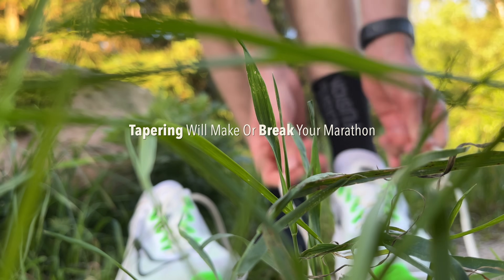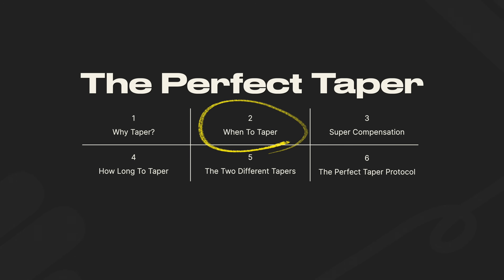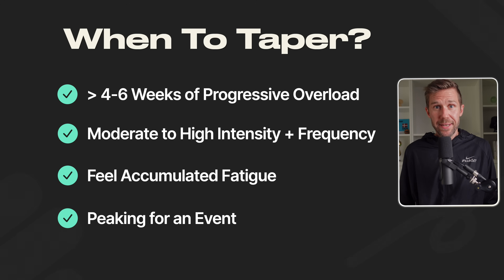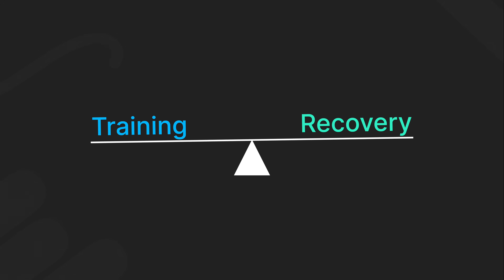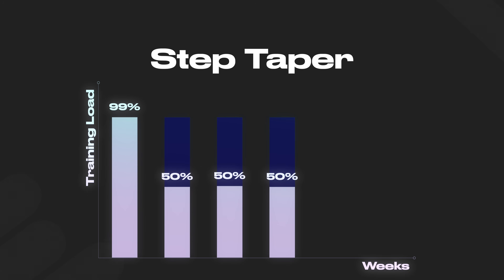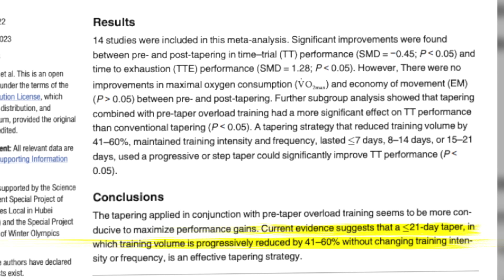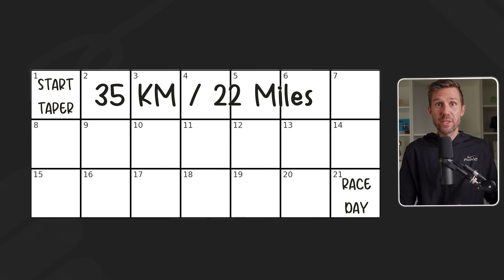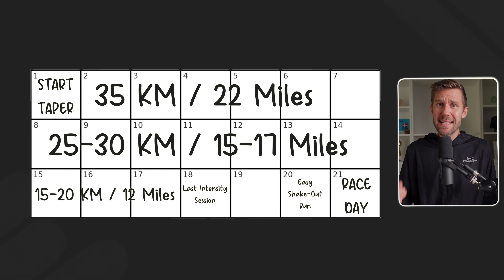The Smartest Way To Taper (Science Explained)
If you’re new to my channel, my name is Nicklas Røssner. I’m a performance specialist, physiotherapist, and former national team triathlete. For over 20 years, I’ve dedicated my life to reverse-engineering world-class performance—not just for myself but also for the athletes I’ve coached and mentored along the way. Given this is a YT channel, and anyone can claim anything, I’ll give you some stuff you can google to verify below.

11 yrs old: Started competing in cycling, discovering my love for endurance sports.
15 yrs old: Became a Team Denmark-certified athlete and raced for the youth national team.
19 yrs old: Hit rock bottom. Burned out and quit cycling, thinking I’d never return to elite sports.
21 yrs old: My dad asked me to compete in a 24-hour cycling race with just five days' notice. I accepted, and it reignited my fire. I joined a local triathlon club with a single goal: to become an Olympian.
24 yrs old: Made it onto the national triathlon team, traveling the world and competing at the highest level.
24 yrs old: Won the AG European Championships in Sprint Triathlon (Geneva) while earning my Bachelor’s in Sports Science. Became head coach for my local triathlon youth club and started studying physiotherapy to understand sports injuries better.
25 yrs old: Founded my own company specializing in talent development and running form analysis. I wanted to use my knowledge to help others achieve top performances while funding my career.
26 yrs old: Won my second AG European Championship in Sprint Triathlon (Düsseldorf).
27 yrs old: Finished 5th at the Elite World Championships (Aquathlon) and 9th at the Elite World Championships (Duathlon). Joined the national Olympic training squad for Tokyo 2020 and became a certified physiotherapist.
28 yrs old: Became a sports physiotherapist and worked as a physiotherapist for a professional football club.
30 yrs old: After 5 national championship titles and a decade as a top-level triathlete I became a dad and retired from professional triathlon.
31 yrs old: Quit my job as a physiotherapist and became a full-time elite performance coach for up-and-coming talents and professional athletes. My first athlete I've been training for 5+ yrs became a World Champion.
32 yrs old: Launched this YouTube channel to make world-class science-based performance principles accessible to everyone.
33 yrs old: Celebrated my first athlete qualifying for the Olympics.

Today: I’m working with world-class athletes, sports organizations, and some of the largest entities in Danish elite sports, including Team Denmark. My main job is to quantify and distill world-class performance into principles that create the best talent environments in the world.

To all of you seeking more. Every setback is a lesson, every victory a step forward.

The tougher the enemy, the greater the victory.

You either conquer the fight or become stronger for the next one. Both mean you win.

Keep fighting. May your willpower hit harder than your fears.

Nicklas